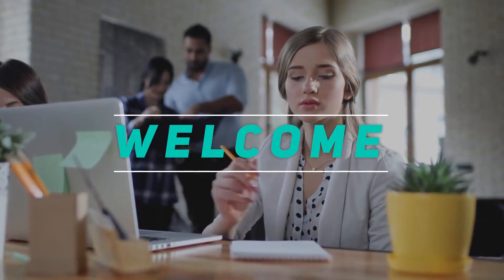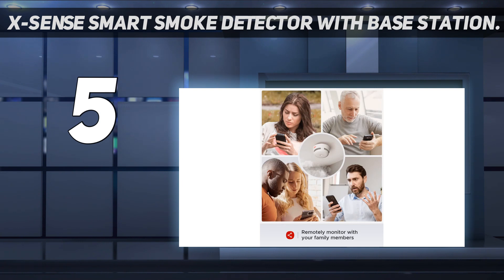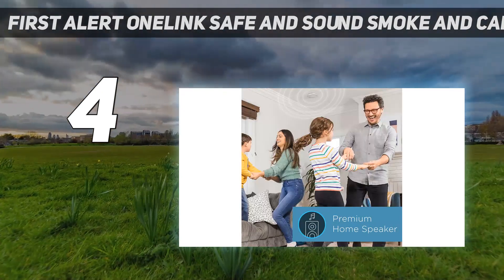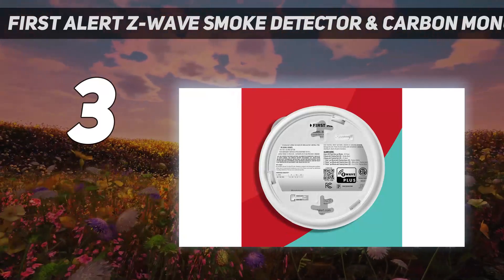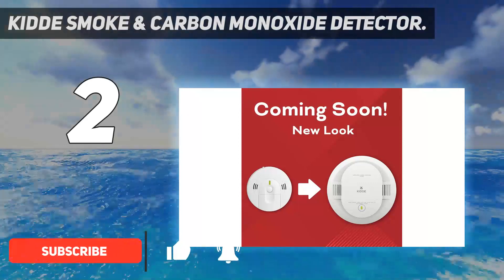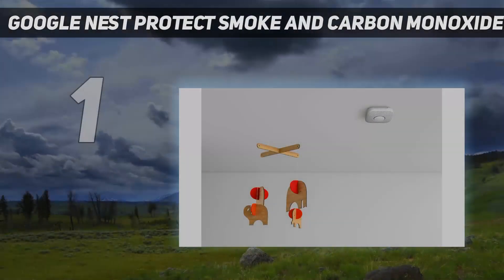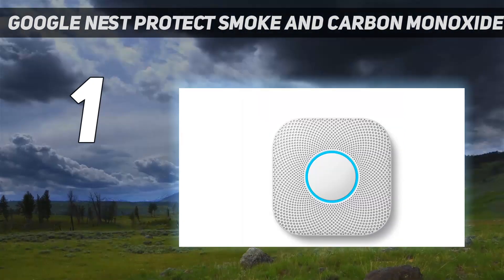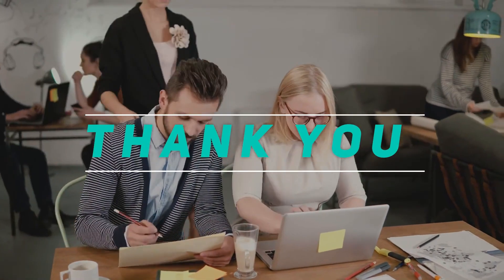Top 5 Best Smart Smoke Detectors in 2024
Here is the Updated Prices of the Best Smart Smoke Detectors in 2023!

Things that we mentioned in this video:
1. Google Nest Protect Smoke and Carbon Monoxide Alarm. - B00XV1RCRY
2. Kidde Smoke & Carbon Monoxide Detector. - B00PC5S0PA
3. FIRST ALERT Z-Wave Smoke Detector & Carbon Monoxide Alarm. - B08FFB233Y
4. FIRST ALERT OneLink Safe and Sound Smoke and Carbon Monoxide Detector. - B077Y6CL7M
5. X-Sense Smart Smoke Detector with Base Station. - B0BFWS1J55